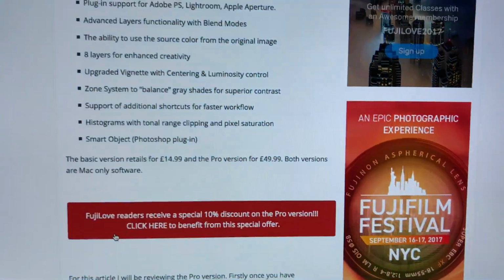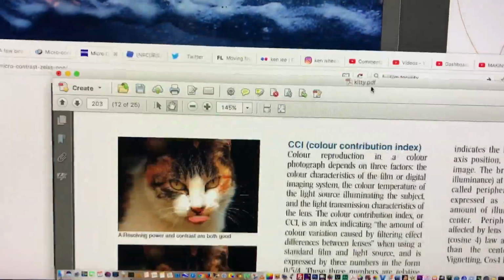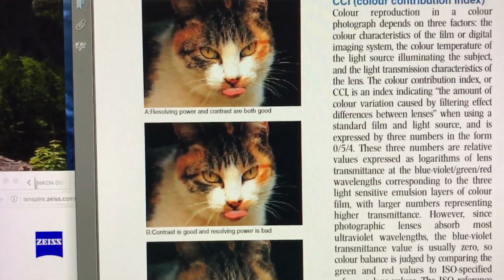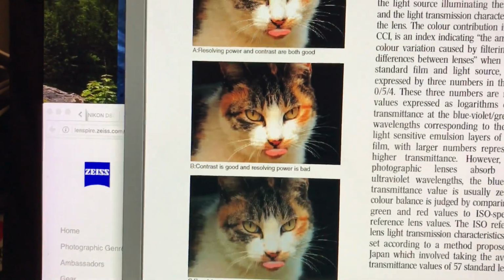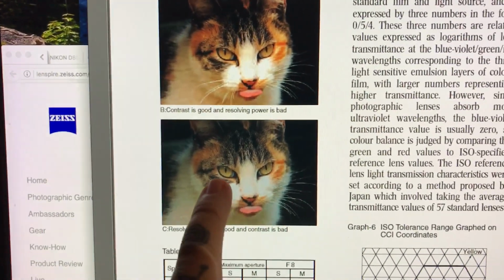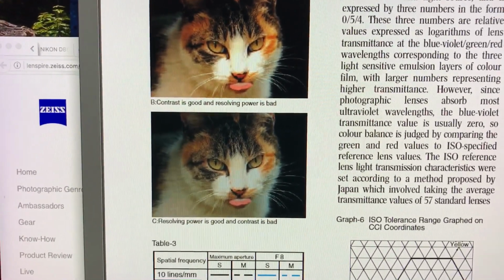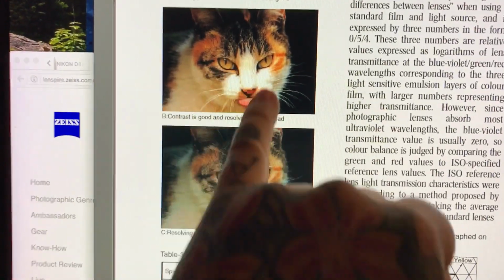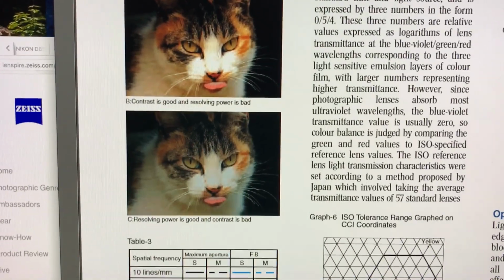😎 ZEISS, CANON, & NIKON can't all be wrong...MICRO-CONTRAST